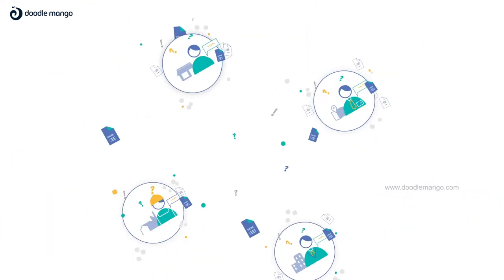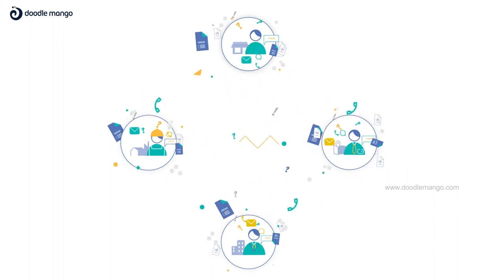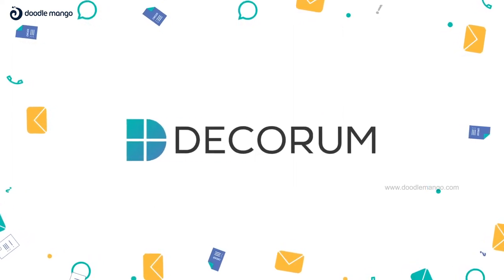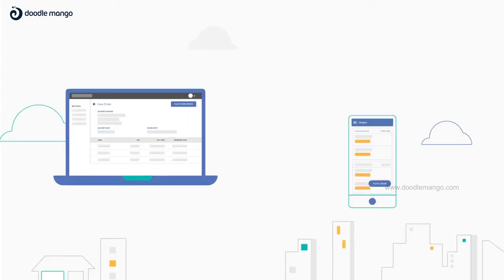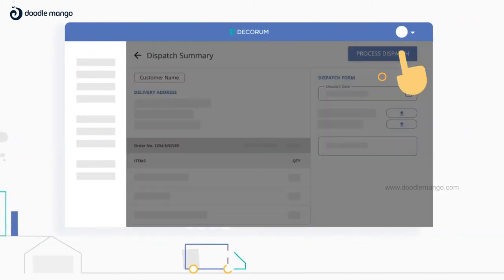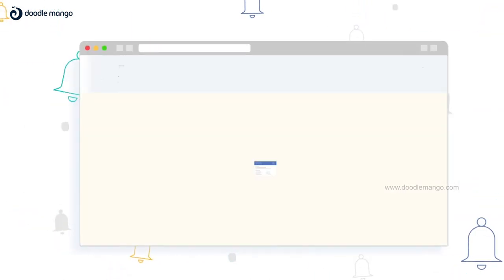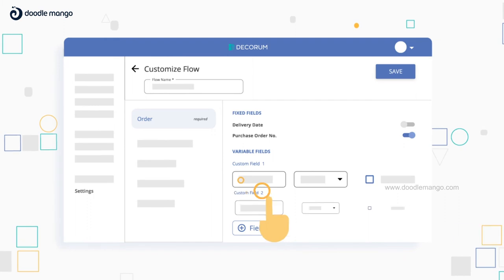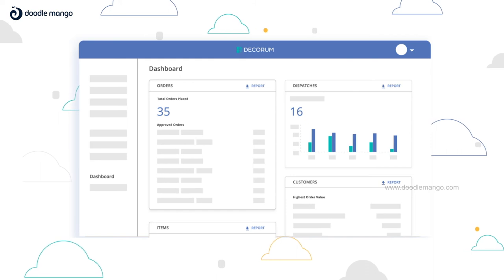Decorum | 2D Motion Graphics Video | Doodlemango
We, at DoodleMango created yet another vibrant motion graphics video that helps you understand the service provided by one of our beloved customers. Have a look at the elegant, stylish, and stunning 2D animated Info Graphic/Motion Graphic video.